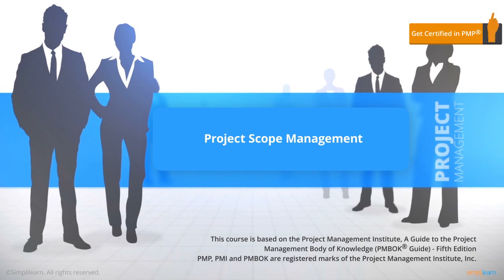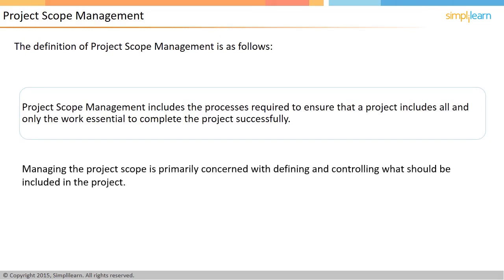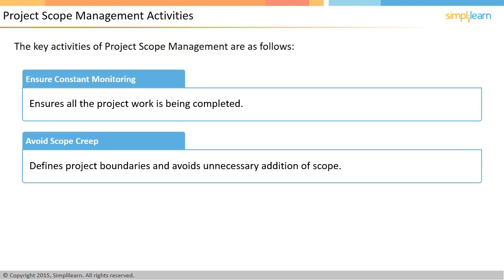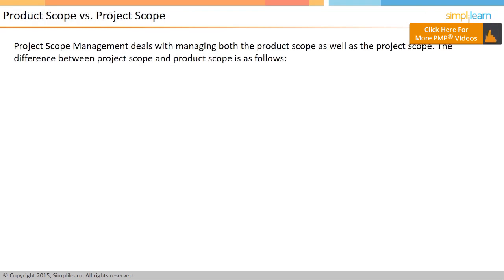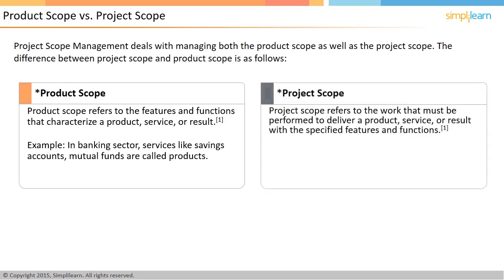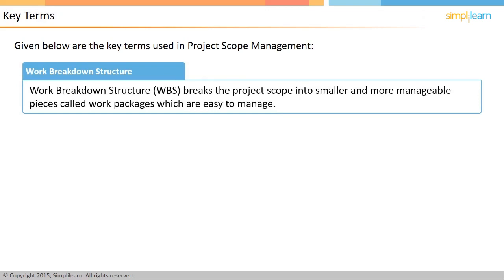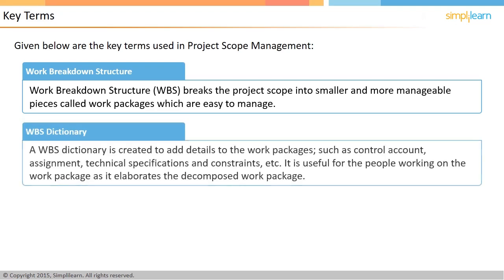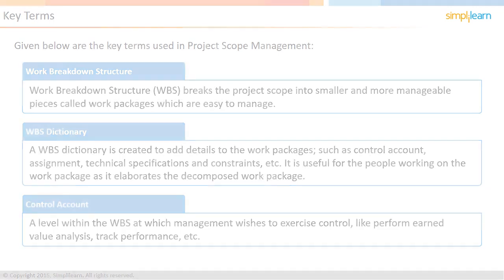PMP® Scope Management 5th Edition | PMP® Training Videos | PMP® Tutorial | Simplilearn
This PMP® Training video will help you understand what is Project Scope Management. Project Scope Management is the second knowledge in the Project Management knowledge areas. This video will explain the processes of Project Scope Management.

This PMP® Training Video will explain:
1. What is Project Scope Management
2. Project Scope Management Activities
3. Product Scope Vs. Project Scope

✅ Key Features
- 24x7 Course Assistance

✅ Skills Covered
- Work breakdown structure
- Gantt charts
- Project cost estimating
- Engineering economics
- Resource allocation
- Mathematical project scheduling models
- Cost management
- Leadership